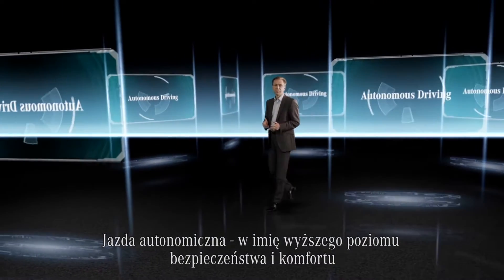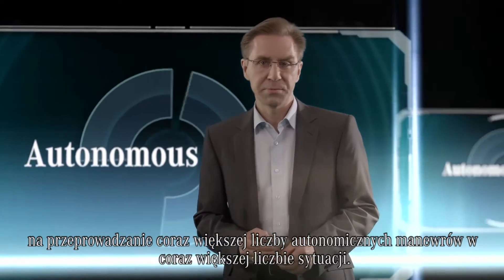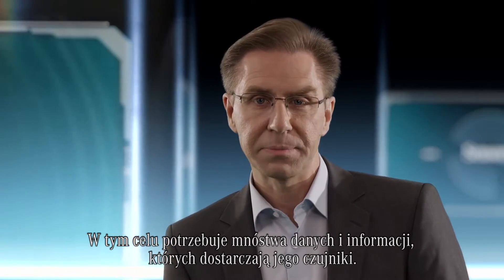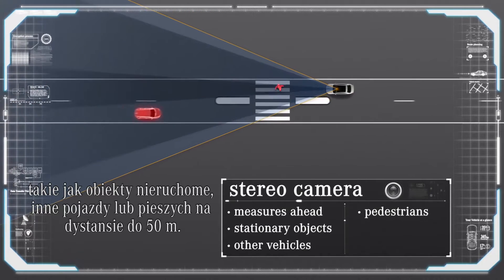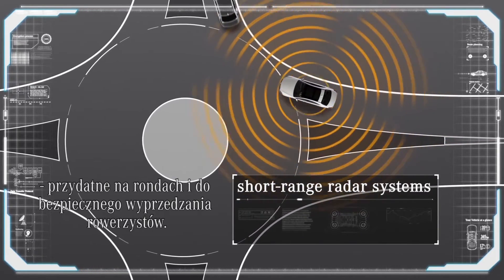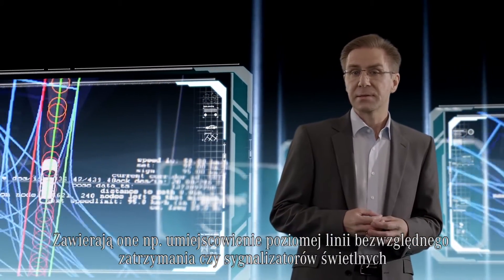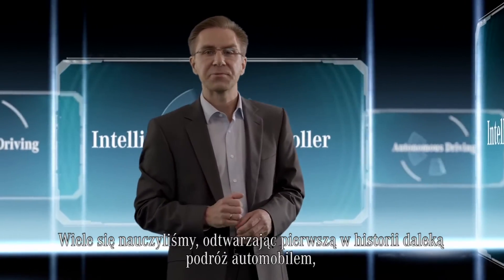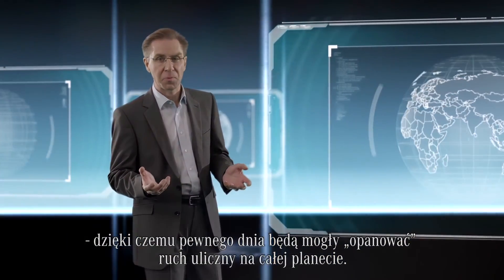Jazda autonomiczna z Mercedes-Benz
Wiele modeli Mercedes-Benz już teraz oferuje pierwsze funkcje jazdy autonomiczne. Ralf Herrtwich z zespołu Mercedes-Benz ds. jazdy autonomicznej opowiada o aktualnych technologiach i przyszłości jazdy autonomicznej w samochodach spod znaku trójramiennej gwiazdy.